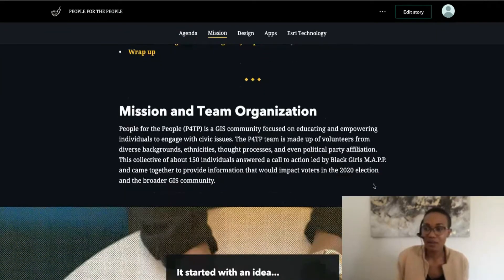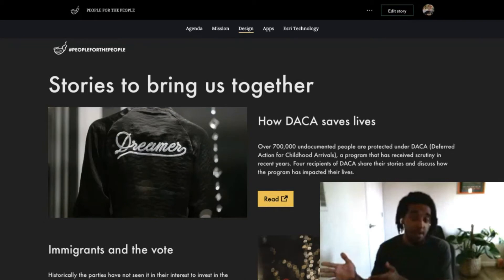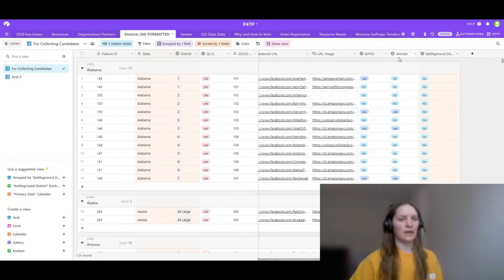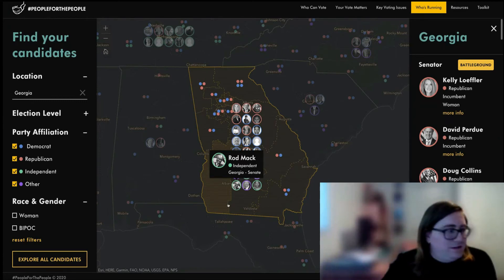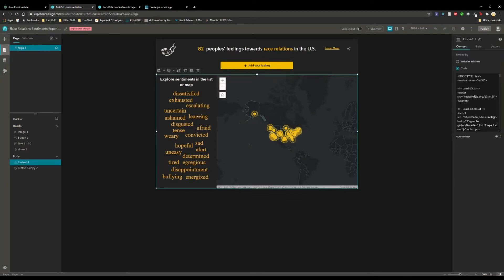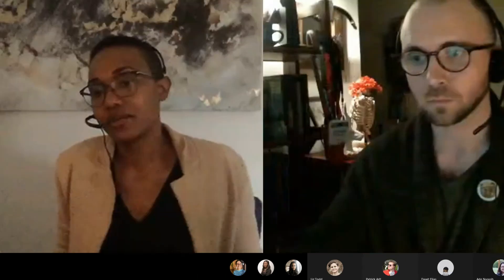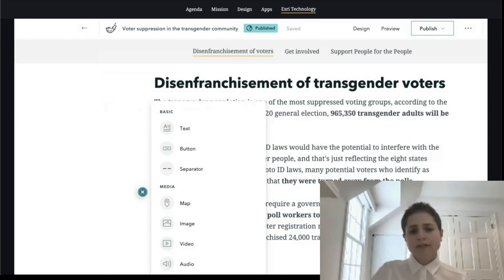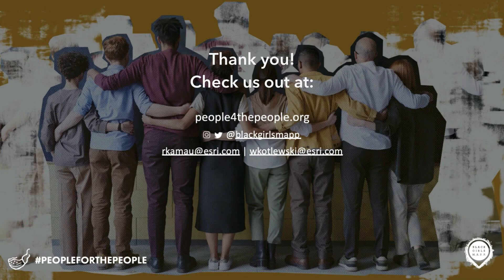People For The People: Building Community-Focused Election Tools with ArcGIS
For the 2020 election Esri employees launched a community group PeopleForThePeople to build community-focused initiatives in key issues, voter resources, candidates and voter information. Learn more about the design development and integration of a wide variety of ArcGIS Solutions including ArcGIS Hub, ArcGIS StoryMaps, ArcGIS Experience Builder, ArcGIS API for JavaScript, and ArcGIS API for Python.

12550